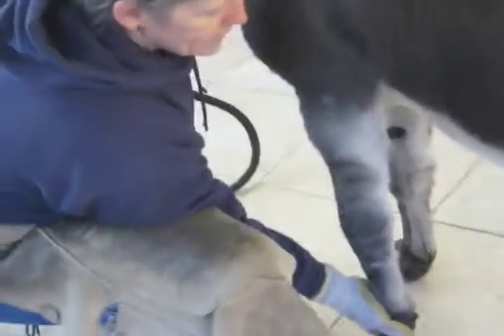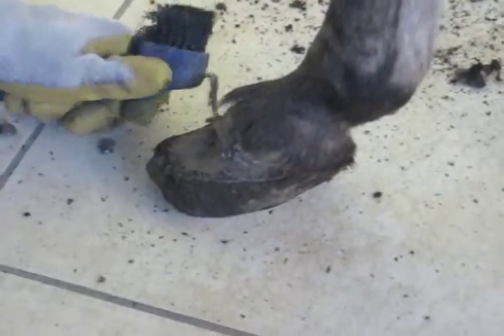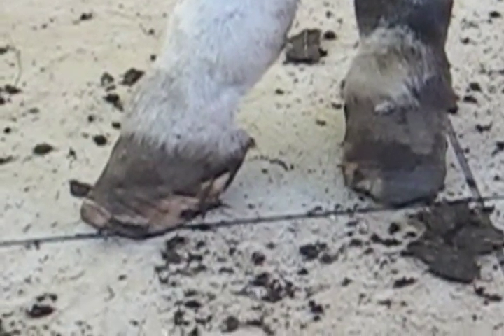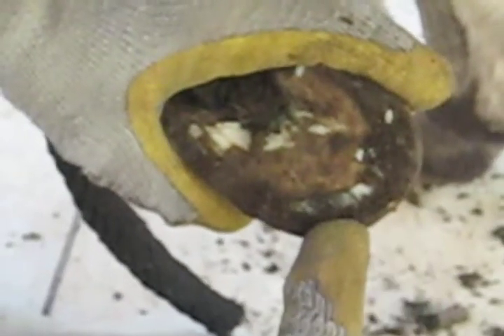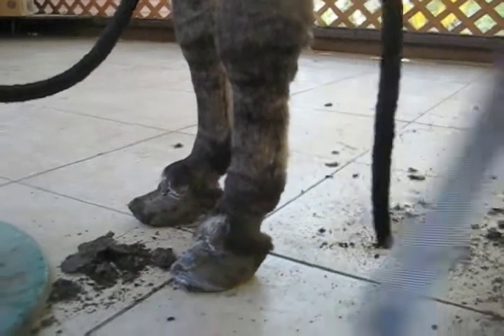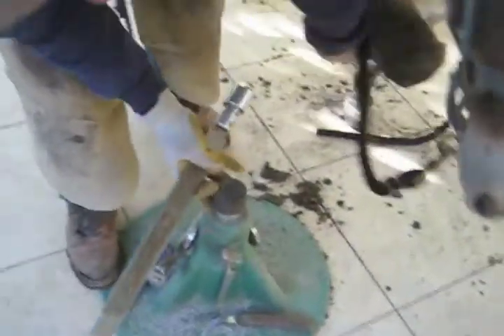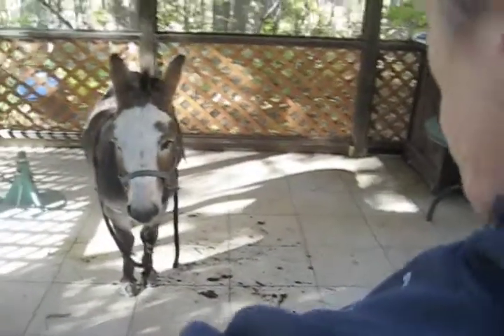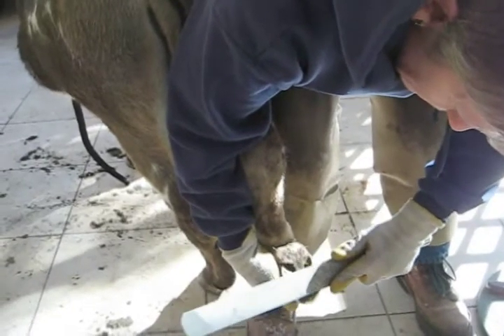Hoof Walker - Donkey Hoof Rehab - October 26 2009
Recently I acquired a very nice little Jack Donkey who had been through a local auction and really needed some TLC.  I asked Lisa Phelps of Hoof Walker Natural Trim if she could help me get his feet back into shape and she said she would love to help.  Here is a video of the first session with Rocky Road who was a real peach considering that he had only been with me a few days, had never met Lisa prior to the session and he's a stallion.  If you have questions for Lisa you can contact her through her

Photographed and Edited by:  Soso Whaley